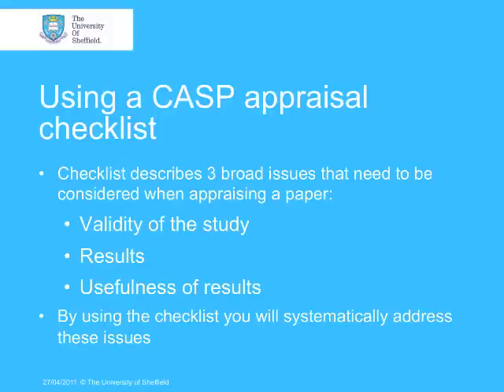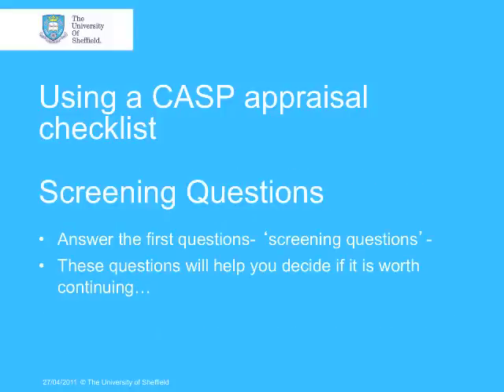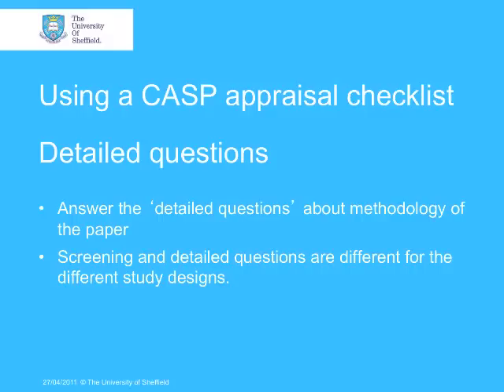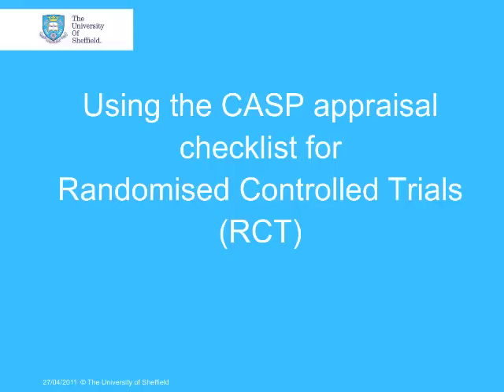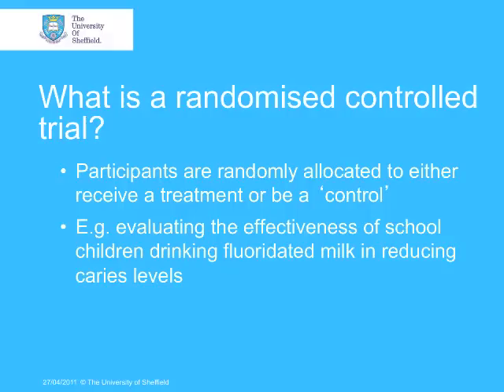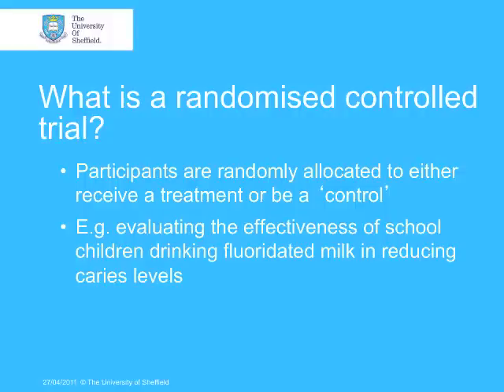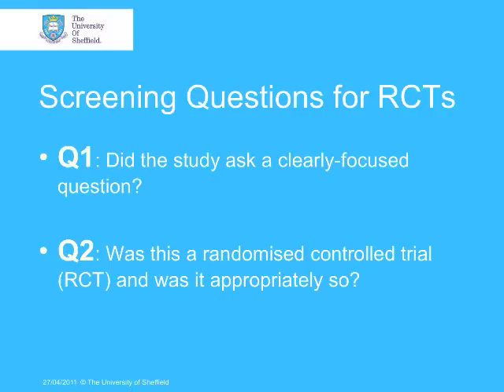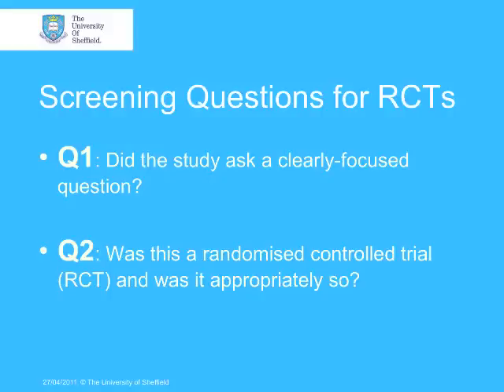Critical Appraisal with CASP - Part 2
Introduction to using a CASP appraisal checklist: Screening questions, detailed questions; what is a randomised controlled trial? Questions 1 and 2 of the CASP RCT appraisal tool.